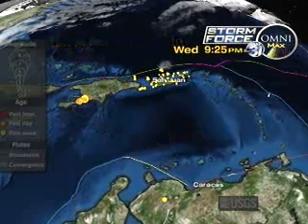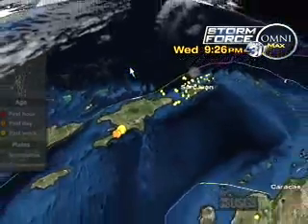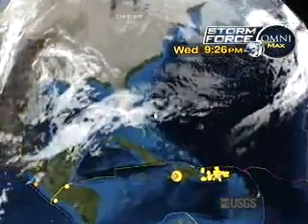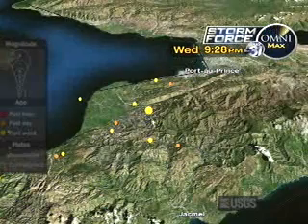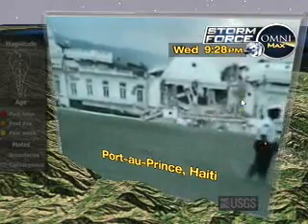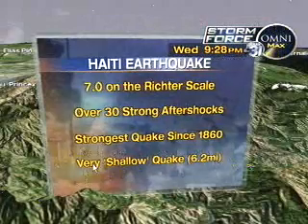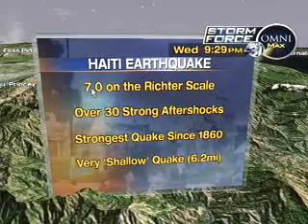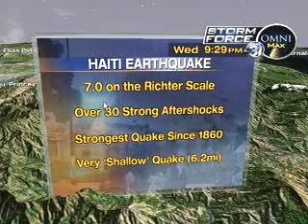Brad Huffines Gives Brief Explanation of Haiti Earthquake, 2010, from WAAY-TV